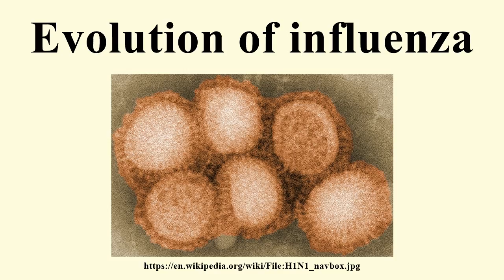Evolution of influenza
Image-Copyright-Info
Author-Info:   Cybercobra (talk). Original uploader was Cybercobra at en.wikipedia

Image-Copyright-Info